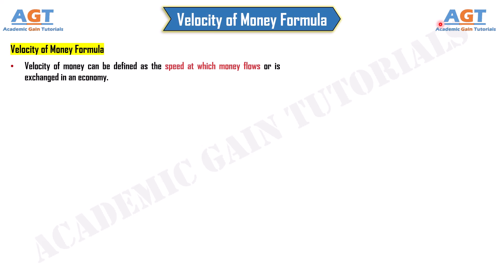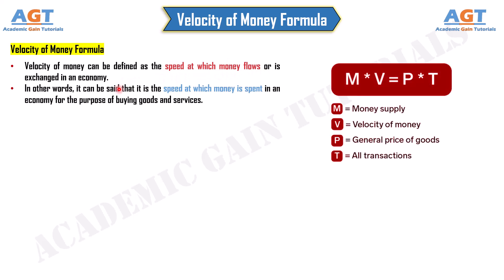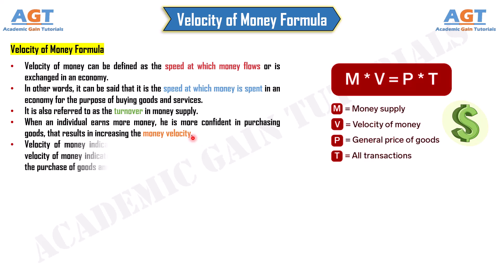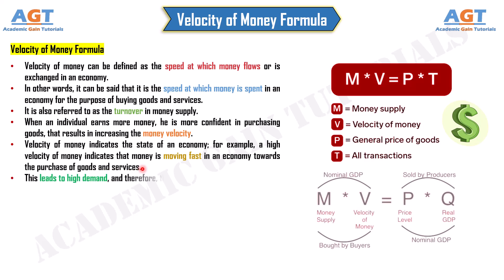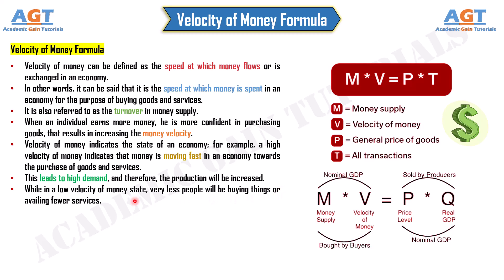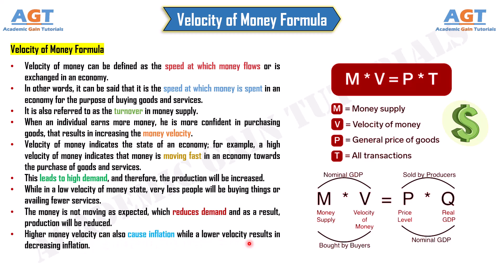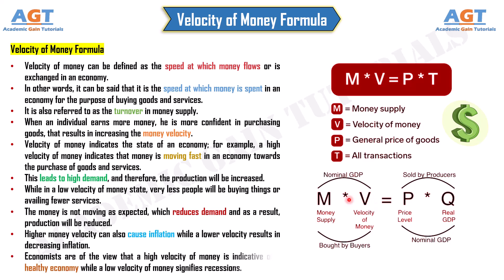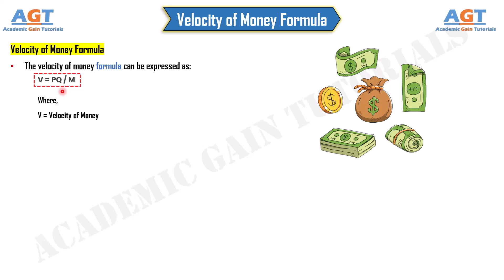Velocity of Money - Definition, Meaning, Calculation Formula Explained.